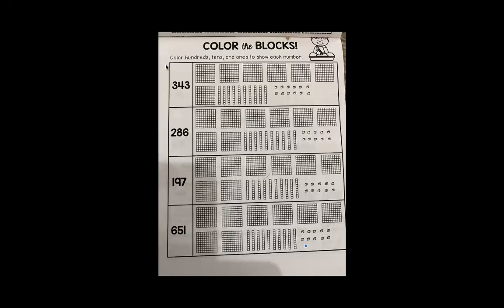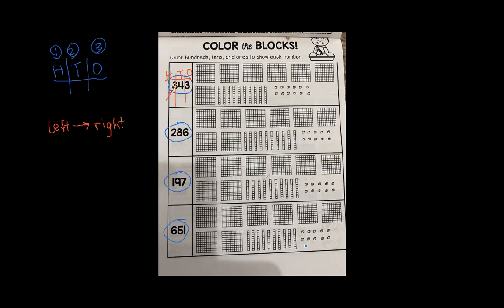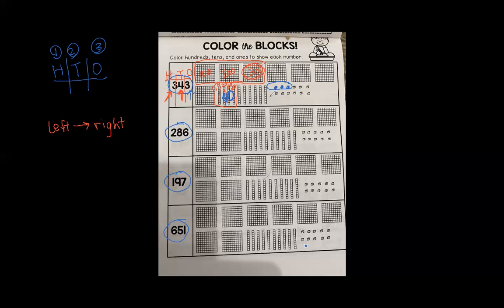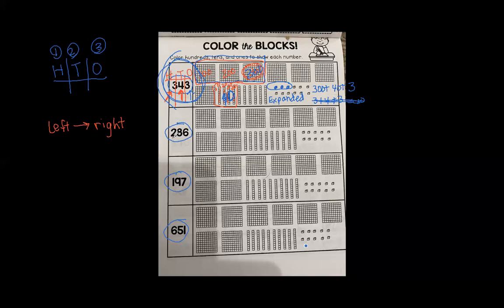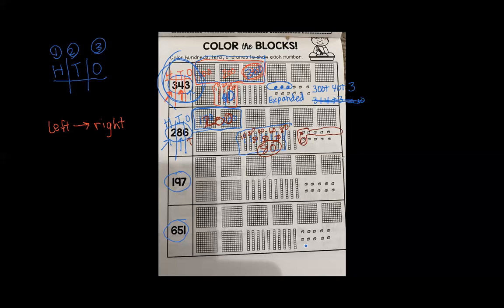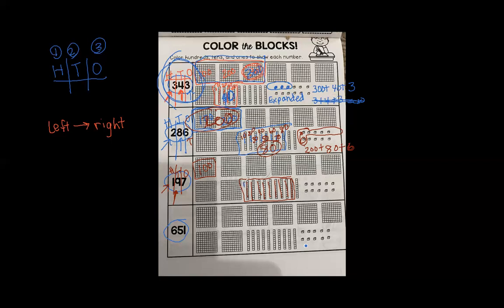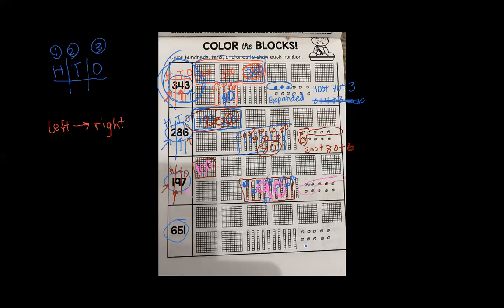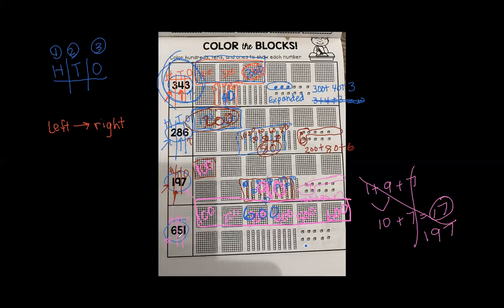place value expanded form 2